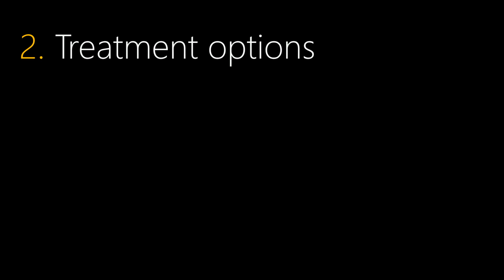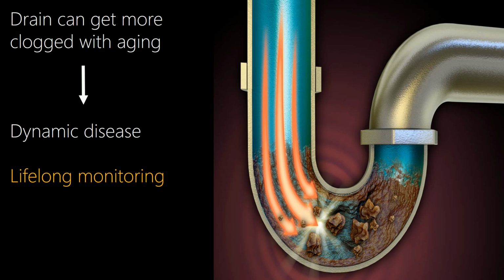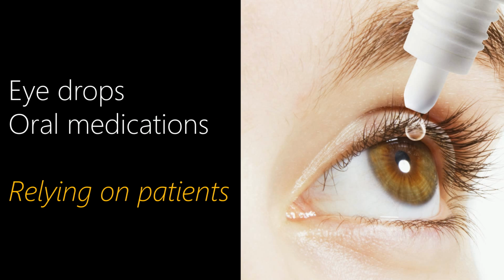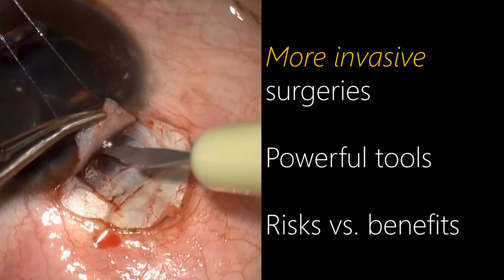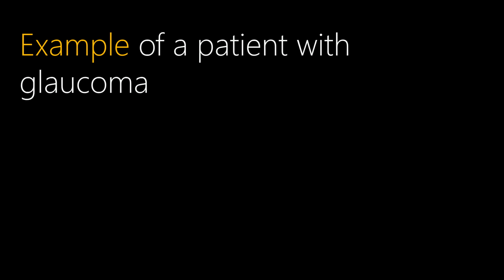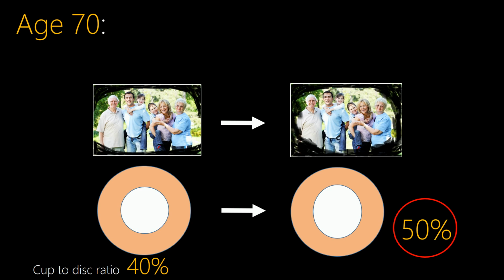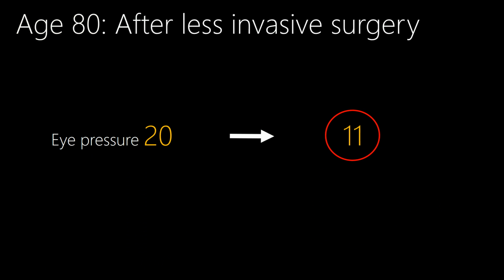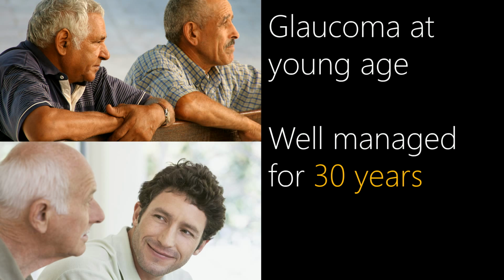How do we manage glaucoma? Part 3 of 4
- Citation found in LearnGlaucoma.com
- Education for patients, family members, and friends about glaucoma
- Video made by Jaehong Han, MD